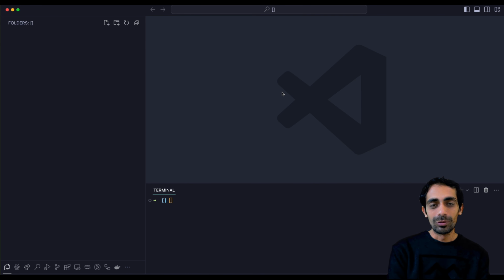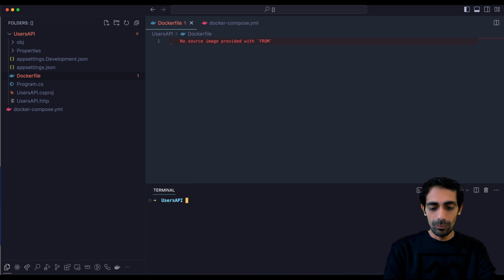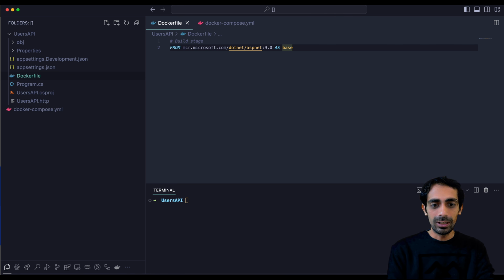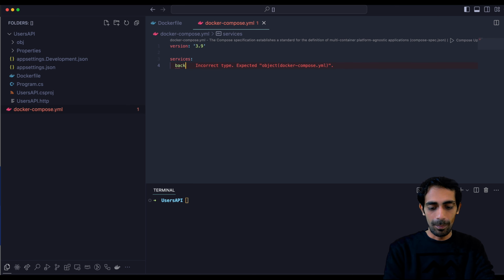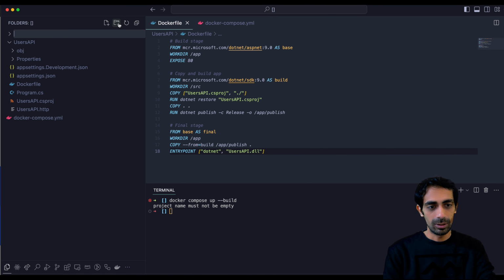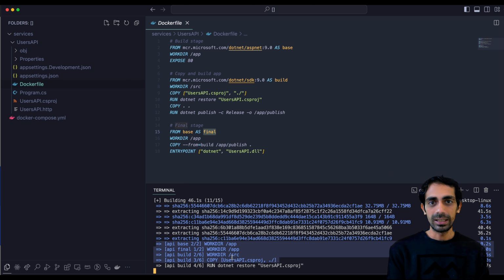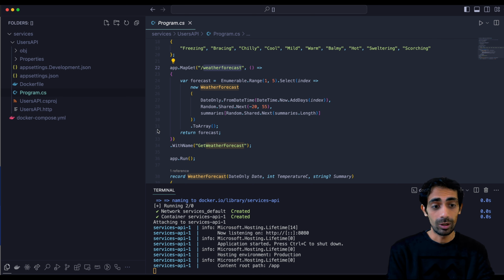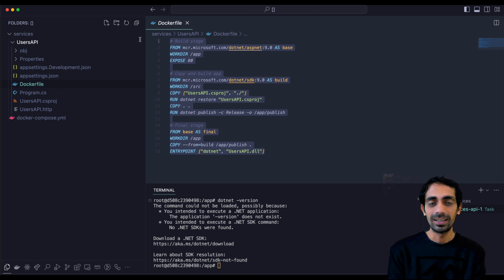Watch .NET in Docker Like Never Before! 😱 Multi staging environment!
Say goodbye to long setups and hello to fast development! In this video, I’ll show you how to get your .NET app running in Docker  in just a few clicks. No fluff, just results. If you’re a dev, you’ll want to see this! 🚀🔥